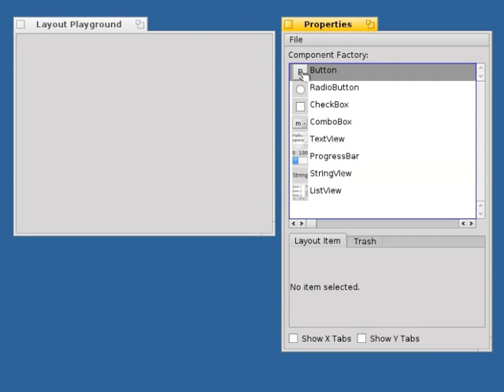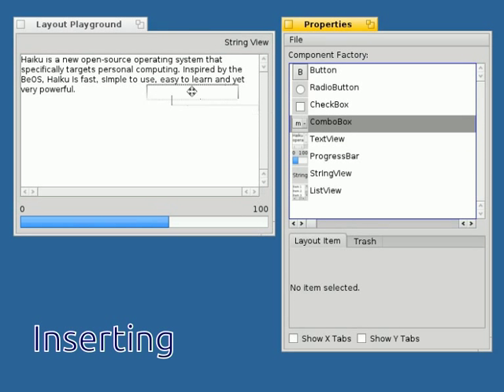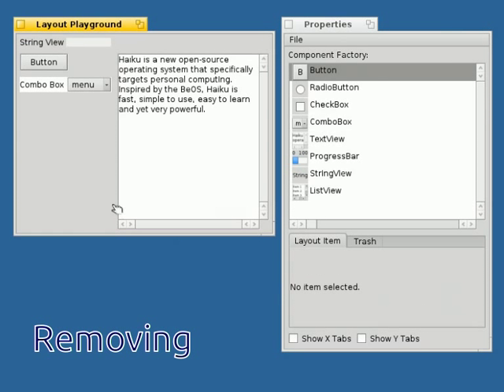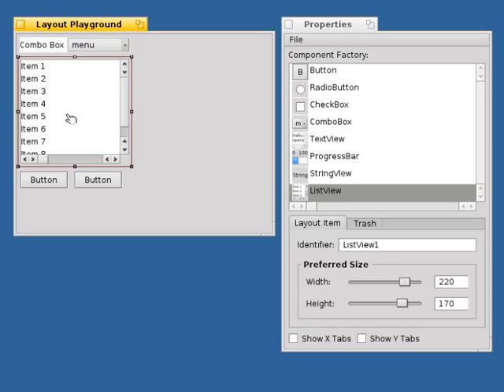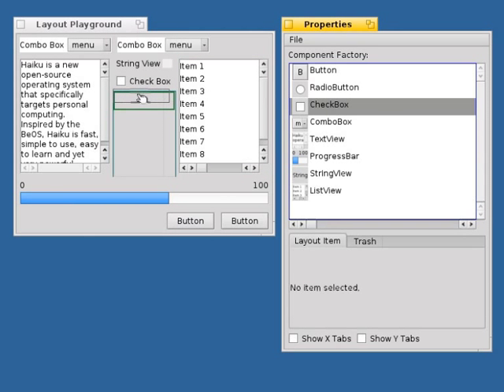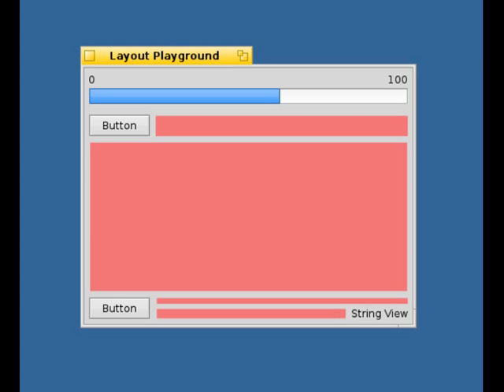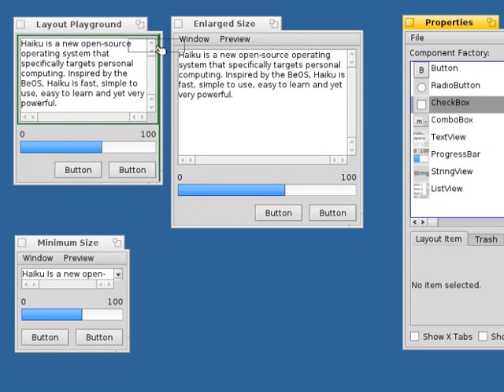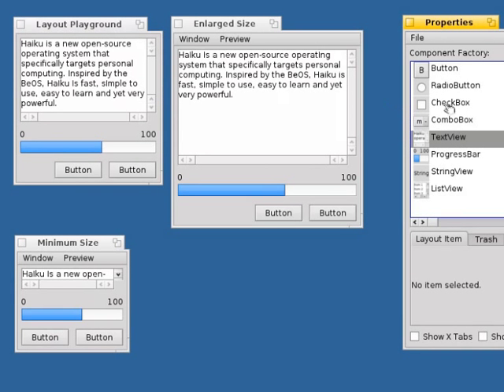The Auckland Layout Editor (UIST 2013)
Video accompanying the publication:

Zeidler C, Lutteroth C, Stuerzlinger W and Weber G (2013), "The Auckland Layout Editor: An Improved GUI Layout Specification Process", In Proceedings of the 26th ACM Symposium on User Interface Software and Technology (UIST), pp. 343-352.